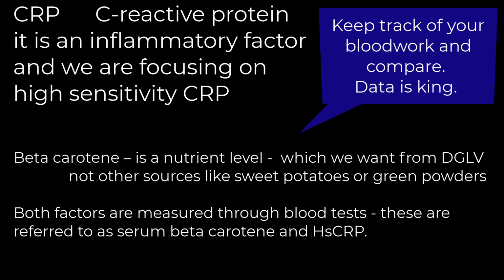Reduce Systemic Inflammation - Smoothie Lowers CRP and Raises Beta Carotene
Dr. David Dunaief - Study Shows: Smoothie Lowers CRP and Raises Plasma Beta-Carotene (revised)

Once-Daily Low Inflammatory Foods Everyday (LIFE) Smoothie Lowers C-Reactive Protein and Raises Plasma Beta-Carotene in 7 Days

David M. Dunaief, M.D. is an internist specializing in lifestyle medicine. His focus is on the REVERSAL, PREVENTION and treatment of chronic diseases through nutrition, fitness and stress management and he has practices on Long Island and in Brooklyn.

Jeanne Schumacher, founder PlantBasedAcademy.net
Plant-Based Academy provides coaching, support, recipes, and guidance to be successful in a Plant-Based Lifestyle.

Article
Once-daily Low Inflammatory Foods everyday (LIFE) Smoothie…